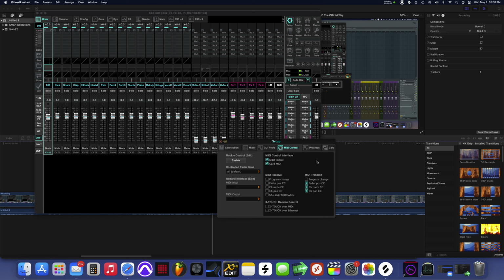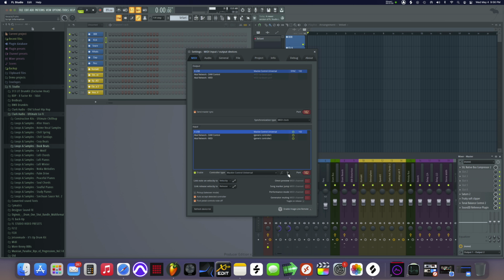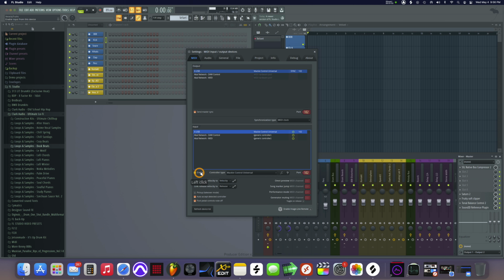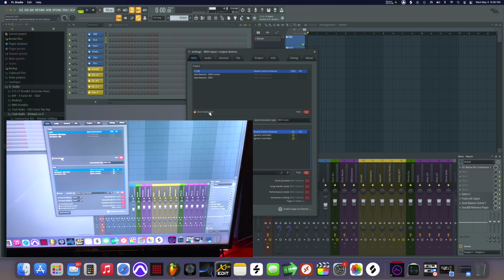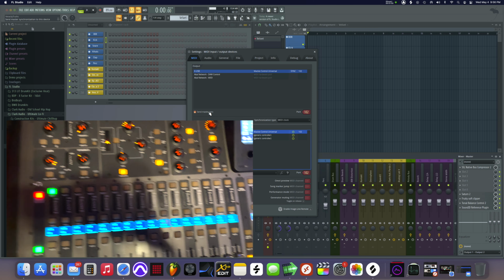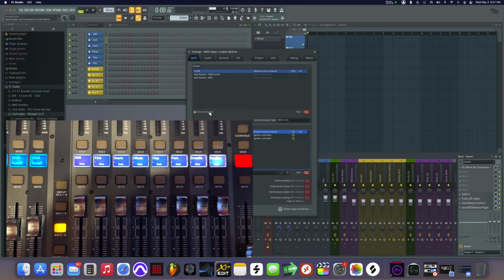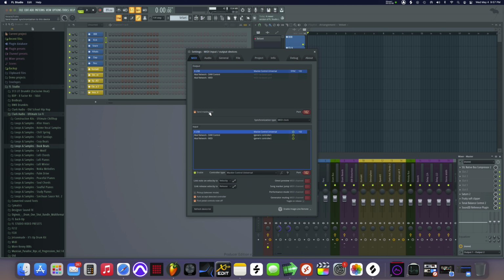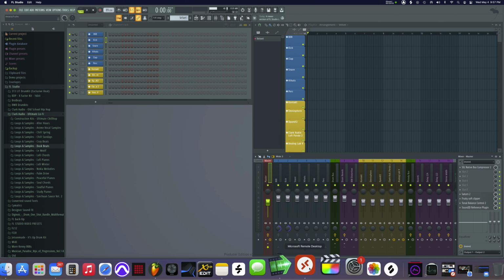Use x32 With FL STUDIO | The Official Way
Behringer x32: